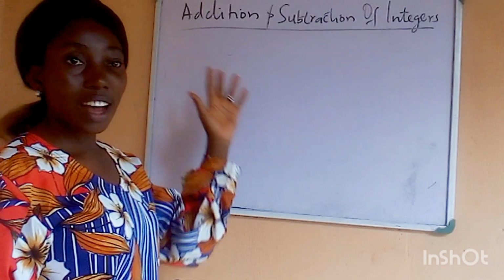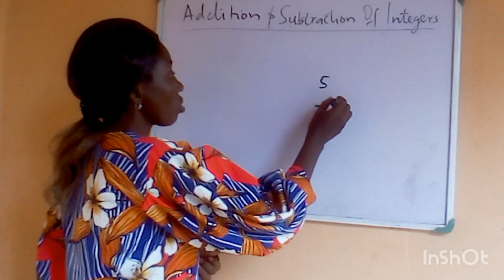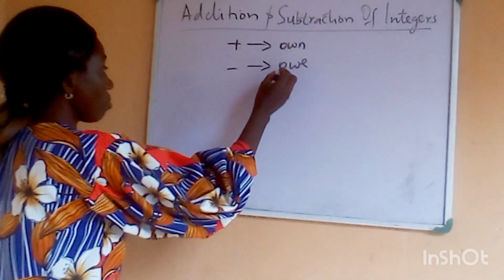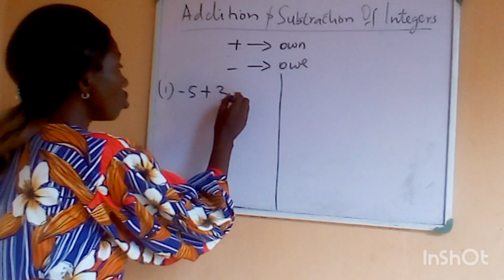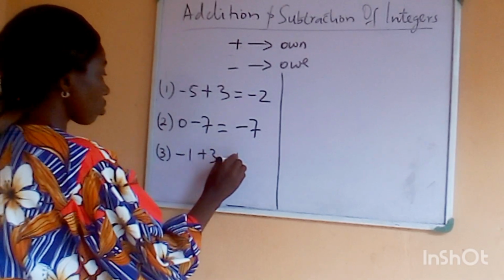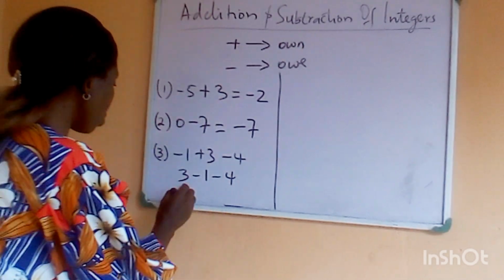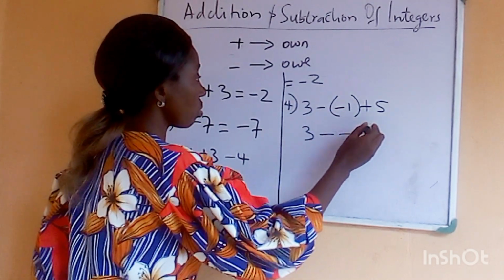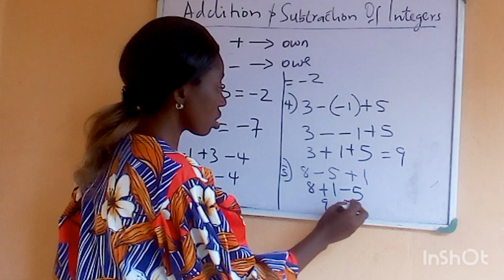Addition and Subtraction of Integers